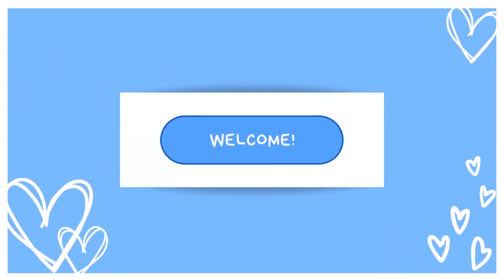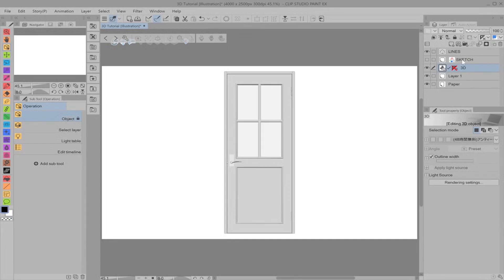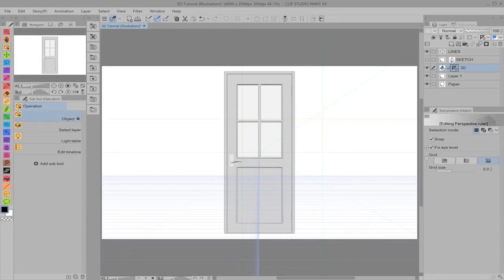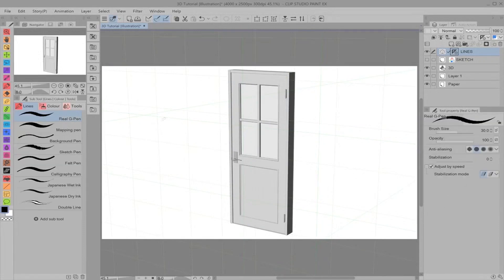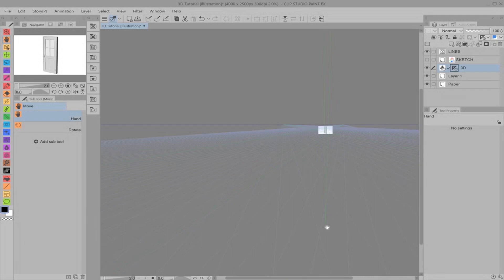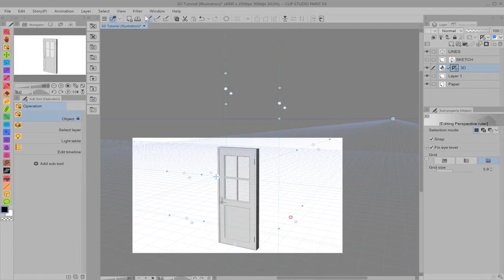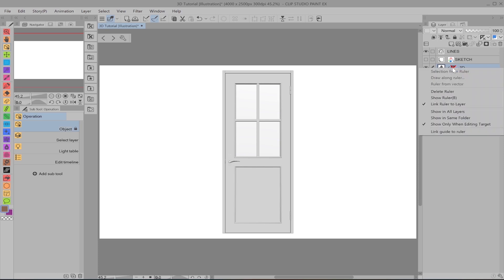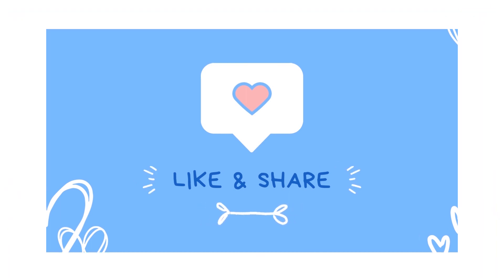How to use 3D Models in Clip Studio Paint - #01 The 3D Layer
Welcome to this multi-part video series on how to navigate and use 3D models in Clip Studio Paint!

I welcome questions and will do my best to answer them all!

PROGRAM: Clip Studio Paint EX v.1
RECORDING: Open Broadcaster Software (OBS Studio)
EDITING: Adobe Premiere Pro 2020